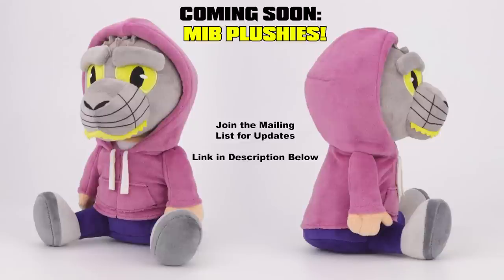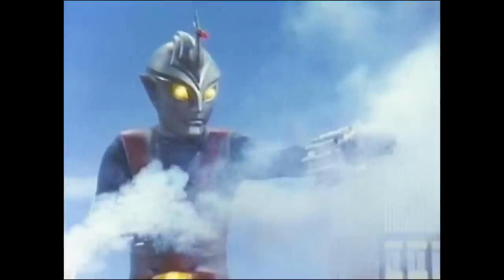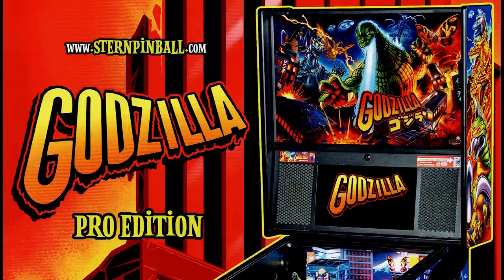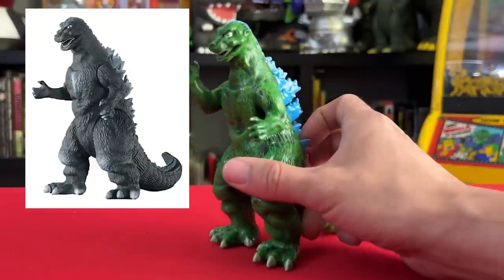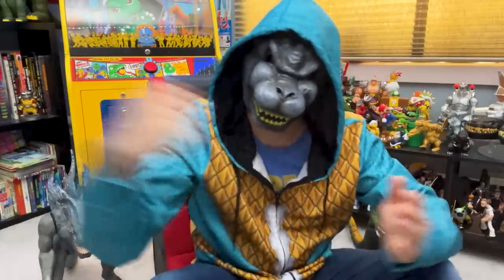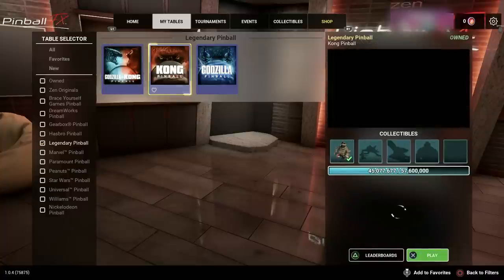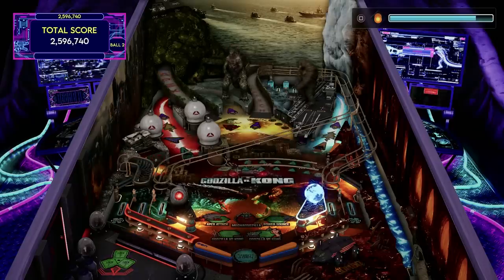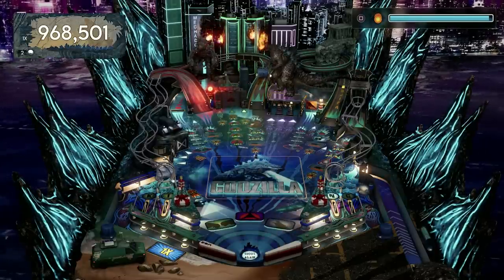Godzilla Pinball Machines & Video Games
Shop Japanese stores and auction sites from across the ocean!
MIB PLUSHIES ARE IN THE WORKS! Join the mailing list for updates and previews
Godzilla pinball, both real and virtual! Some King Kong too!